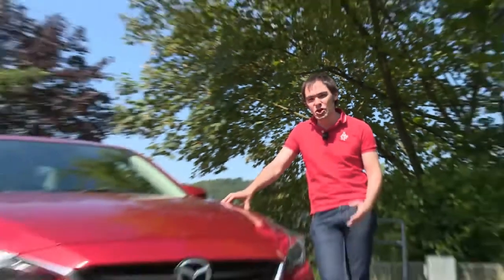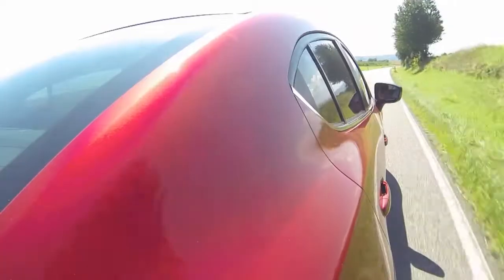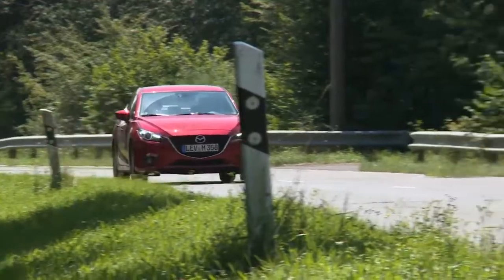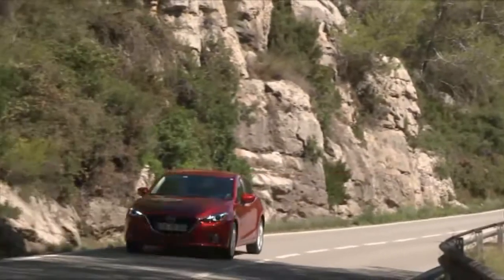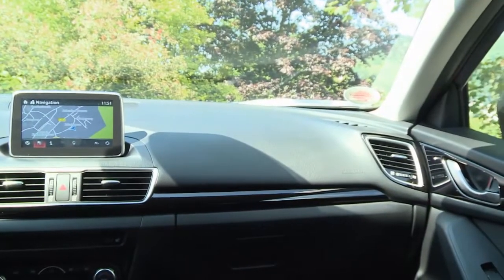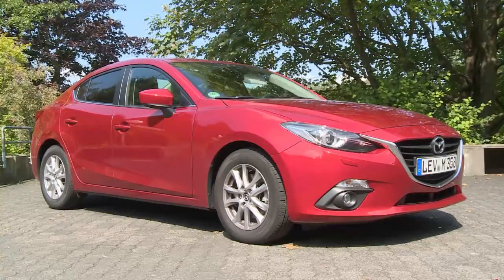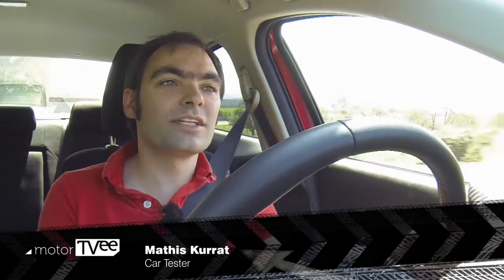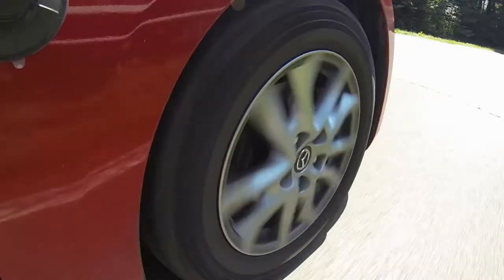Mazda 3 - All good things come in 3's | motorTVee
Mazda's new 3 is looking to redefine the compact class. This third-generation version with Skyactive technology features a light-weight and rigid chassis. That makes a difference in the car's handling. The notchback sedan is aimed at the international market, but it could also do very well here in Germany.